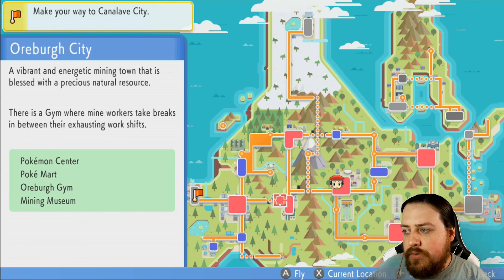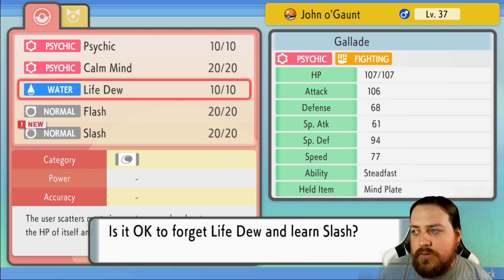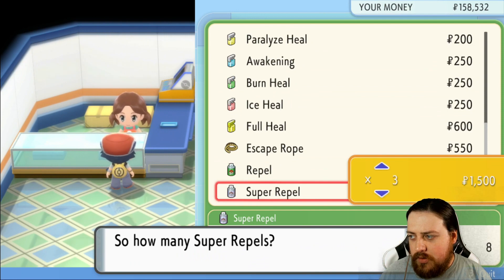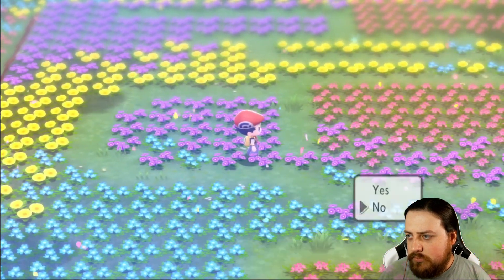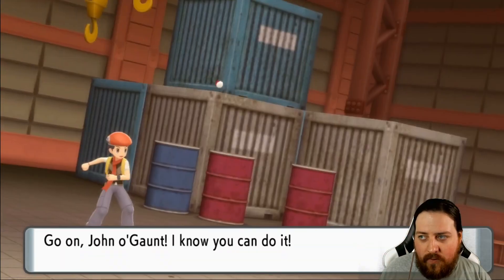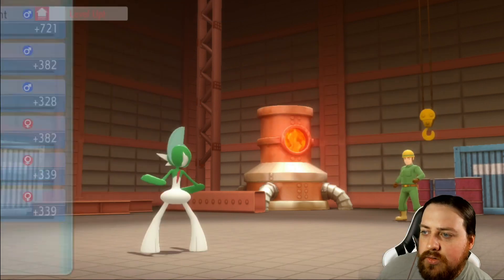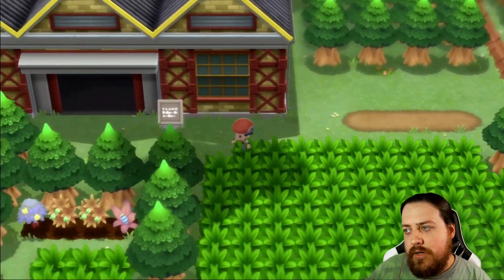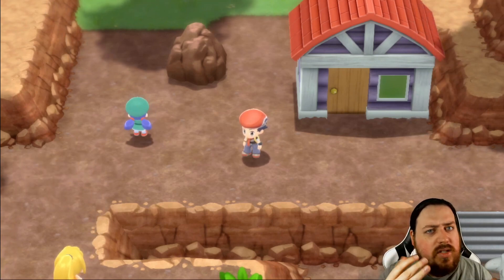The Great Gallade! | Shining Pearl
We finally find the Dawn stone needed to obtain Gallade! We also travel to the Fuego Ironworks.